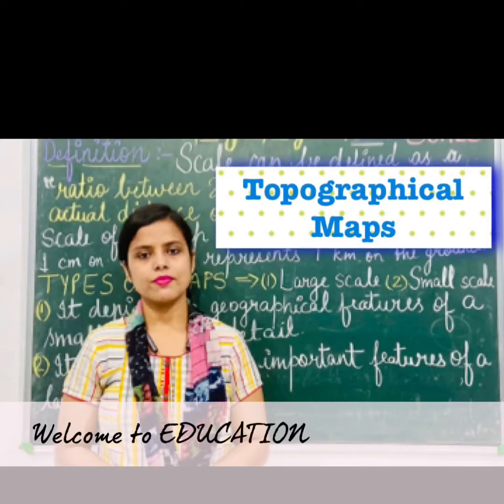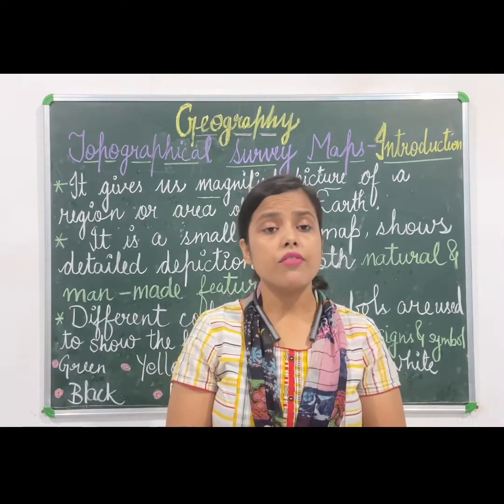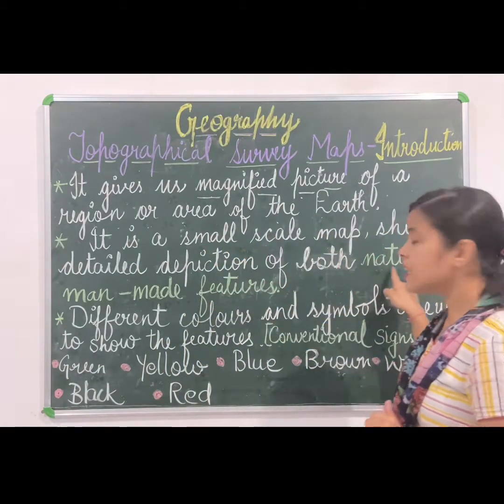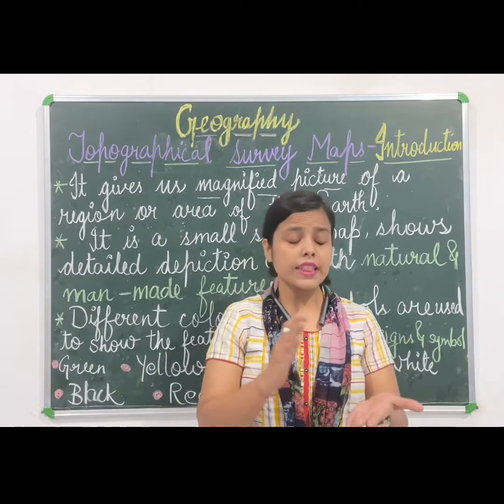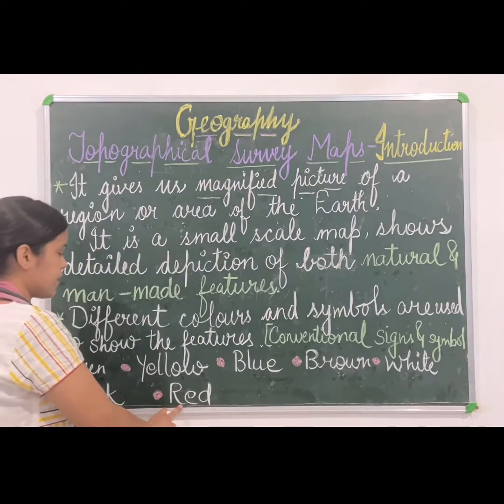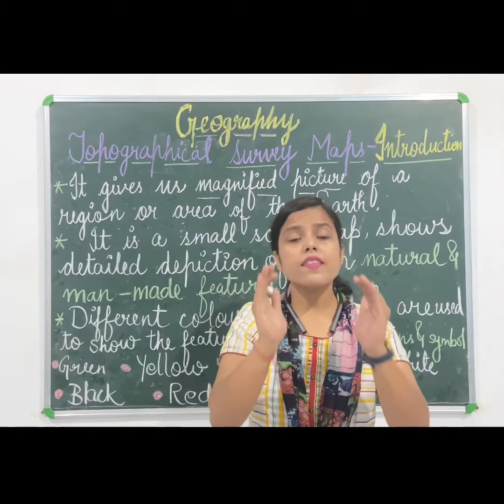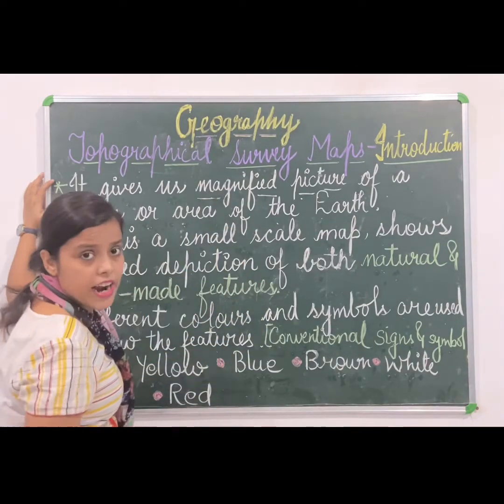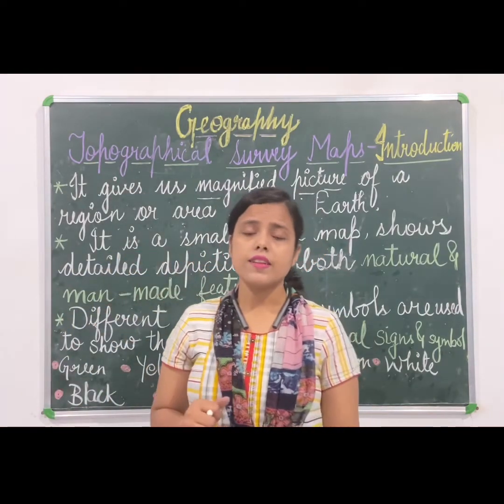Let’s learn What are Topographical Maps ?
The video helps us to understand the concept of Topographical Survey Maps and its features specially for class 7 students .